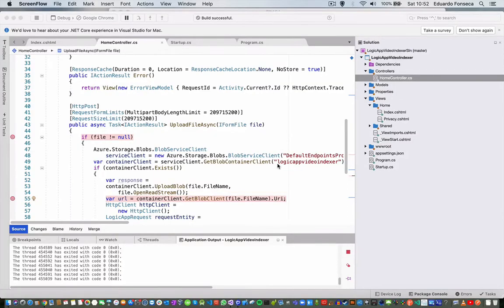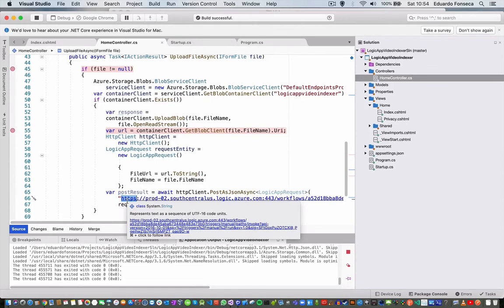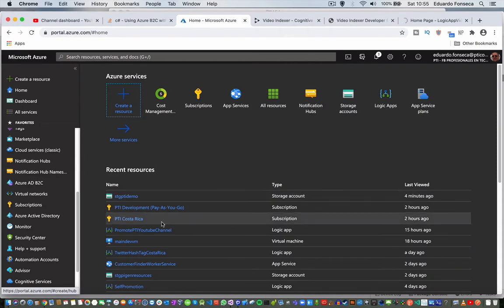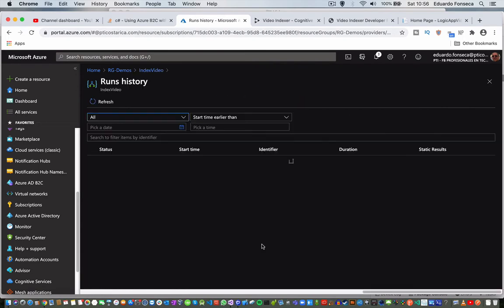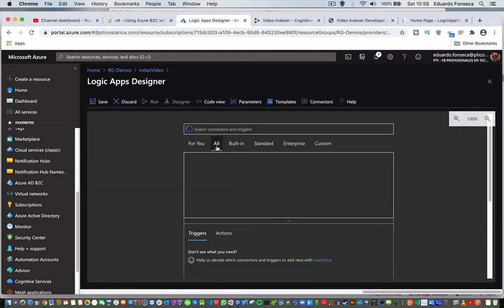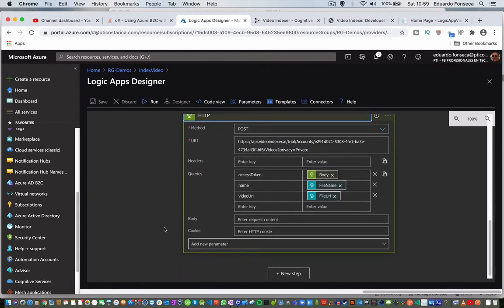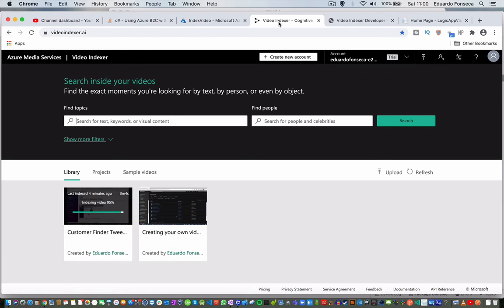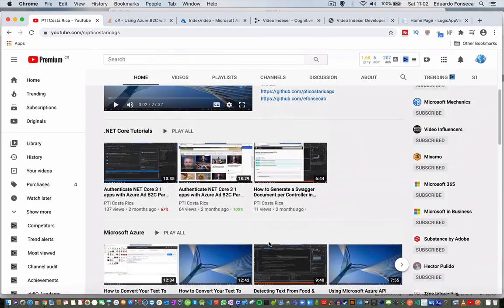How To Use NET Core and Azure Logic Apps To Start a Media Services Video Indexer Flow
Learn how to invoke Logic App from a .NET Core Application and use the Azure Logic App to start indexing an uploaded video with the Video Indexer API.